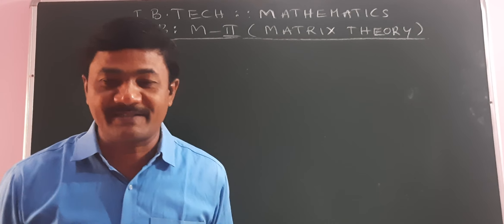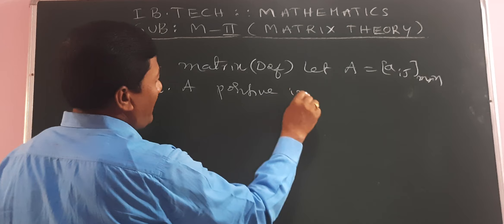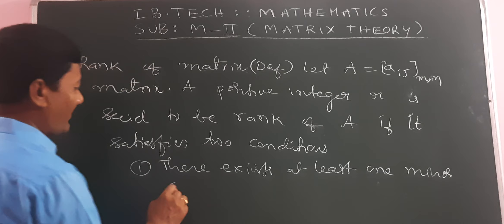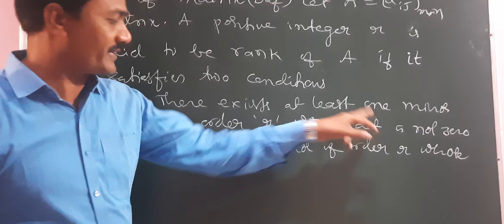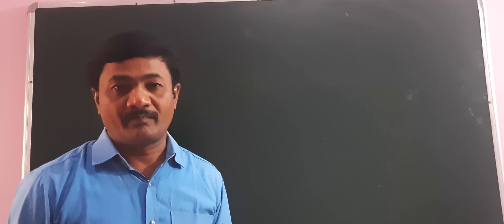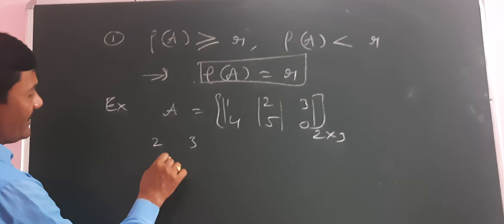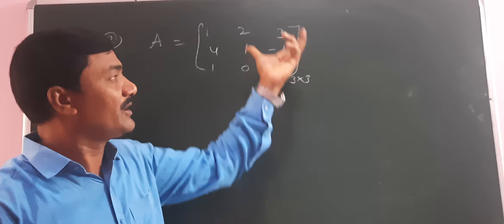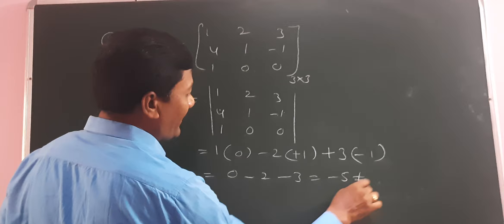I B.Tech - Mathematics Sub: M - II (Rank of a Matrix with Examples Lecture -1)